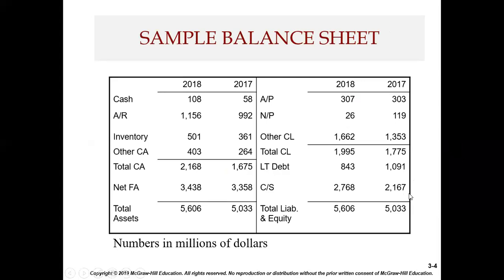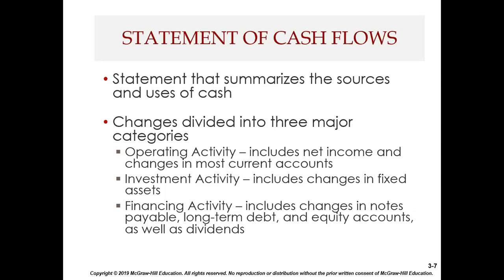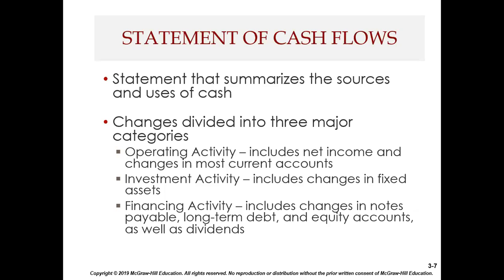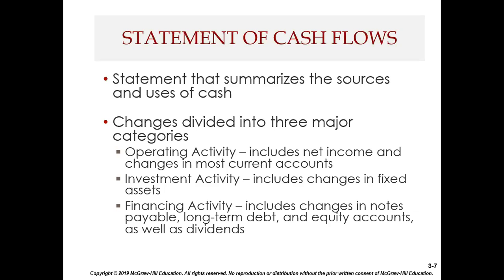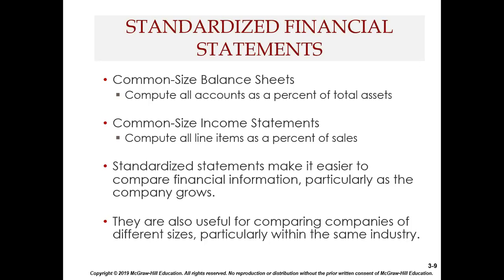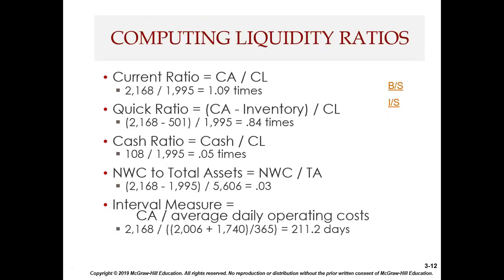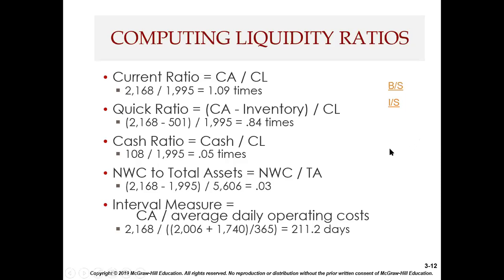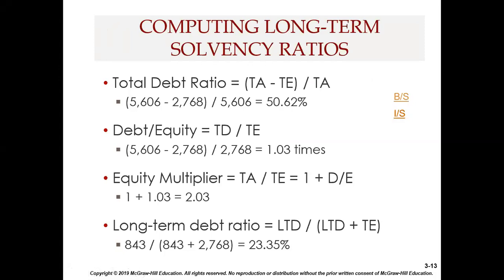FIN 101 Chapter 3 Part I lecture